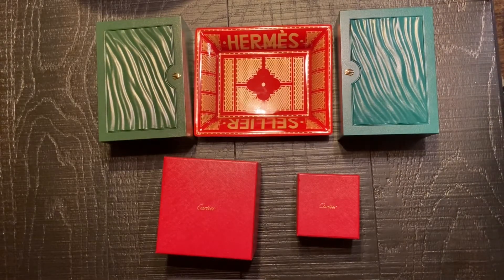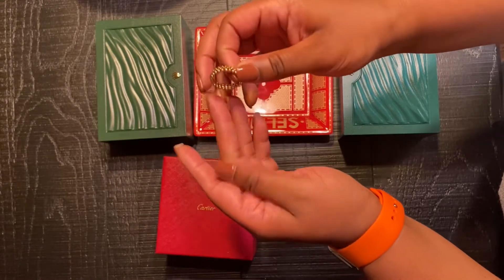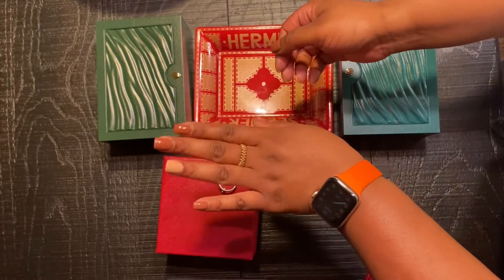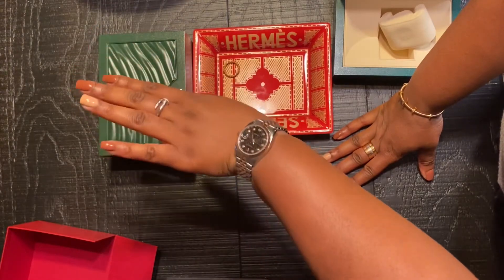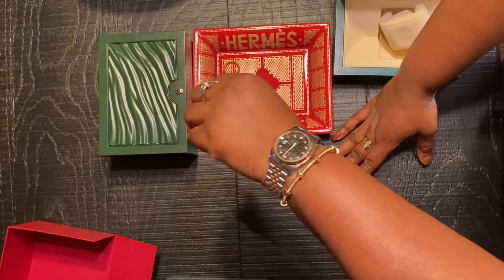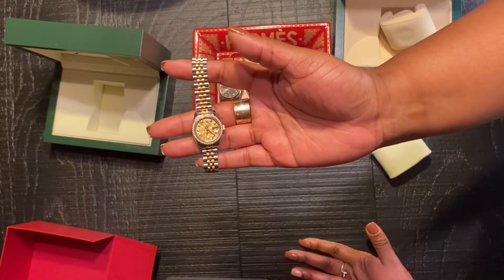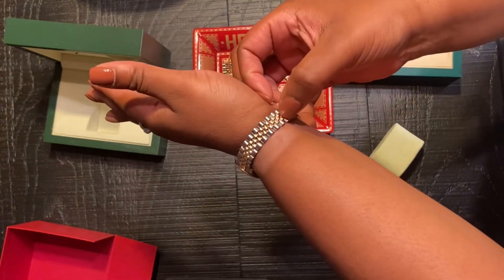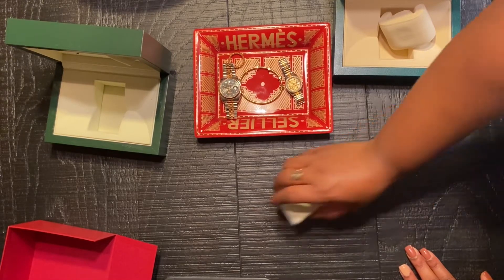Ecrou and Clash de Cartier Pieces and Rolex Watches| Info on jewelry insurance | Lavish Luxlife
Displaying my newest Cartier pieces (Ecrou bracelet and clash ring) and my Rolex (datejust) watches. At the end of the video, I give information about obtaining jewelry insurance. My policy is from JewelersMutual.